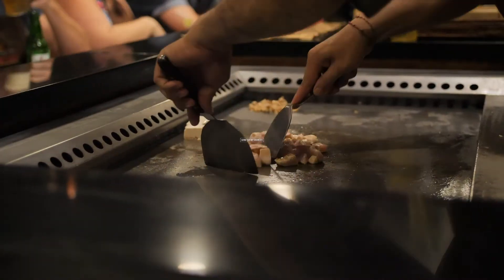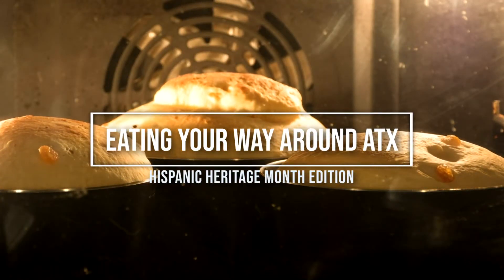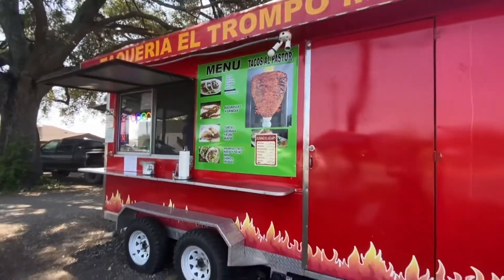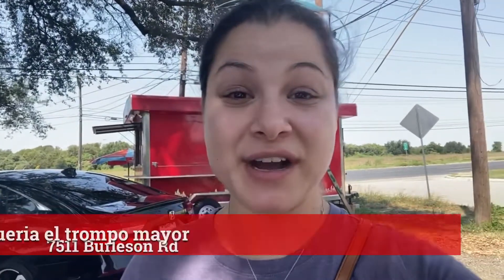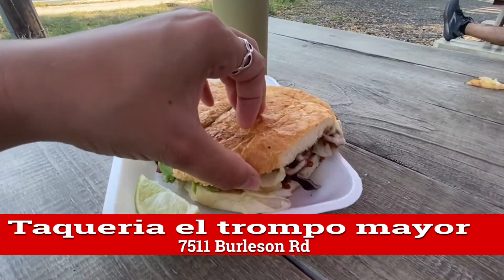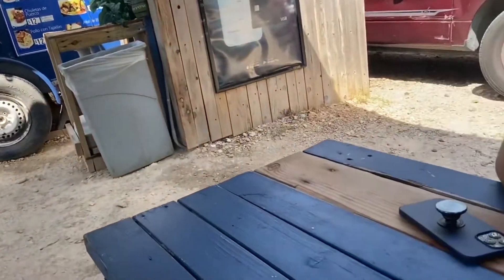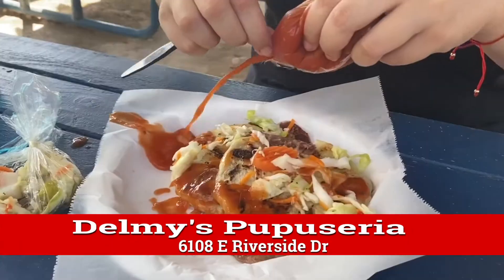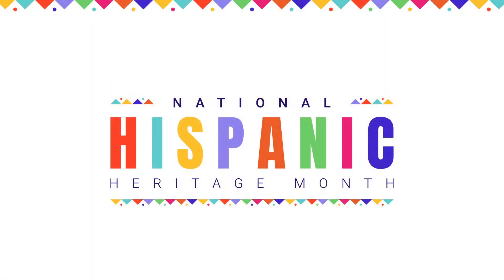Eating your way around ATX: Hispanic Heritage Month 2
Welcome to the 2nd video in our series, Eating your way around ATX: Hispanic Heritage Month! In honor or Hispanic Heritage Month (September 15th-October 15th) SAFE staff is featuring their favorite Hispanic restaurants/food trucks around the city. This week we recommend trying:

1. Taqueria el trompo mayor (East Austin)
2. Delmy's Pupuseria (East Austin)